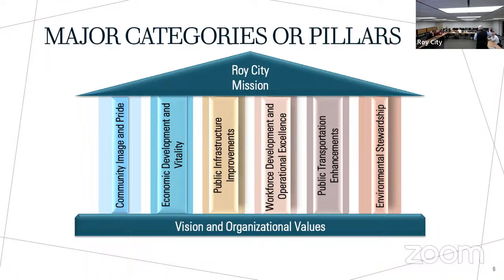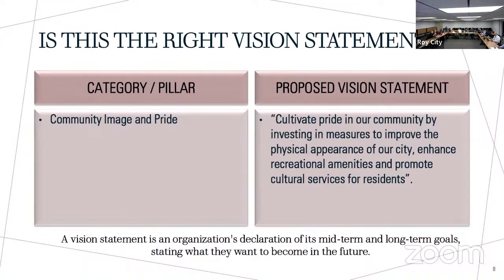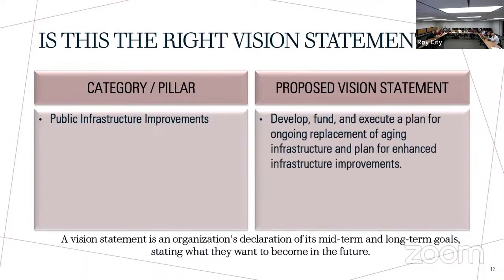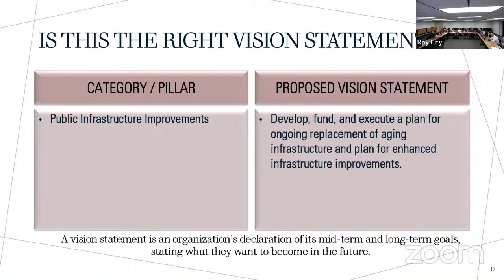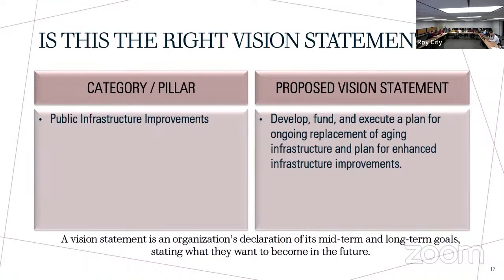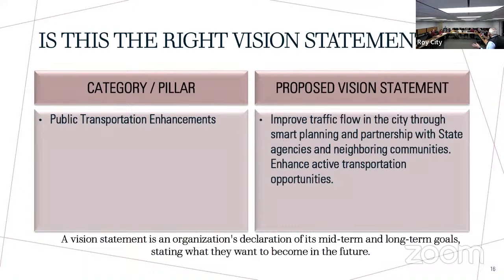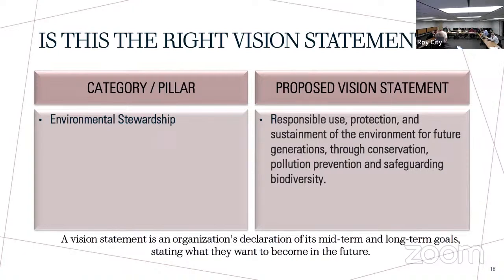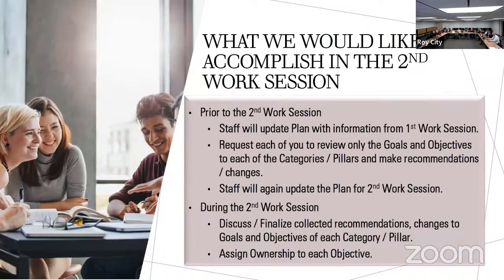March 21, 2023 Roy City Council Special Work Session